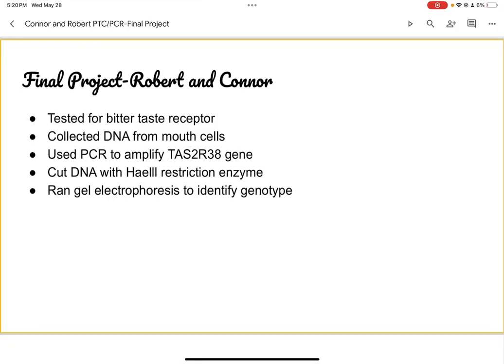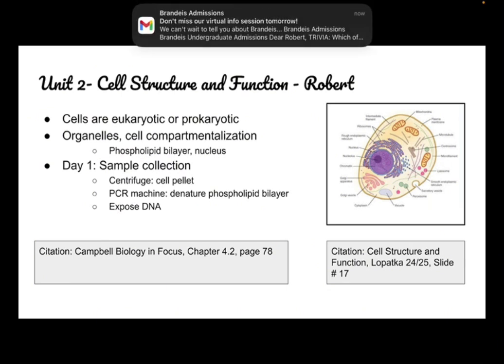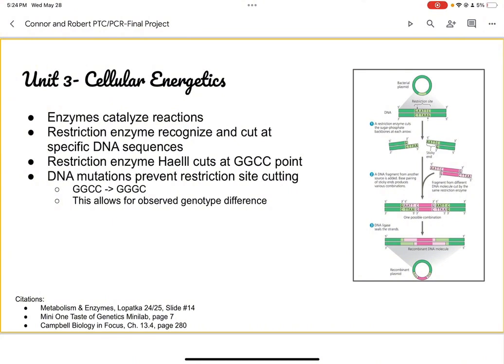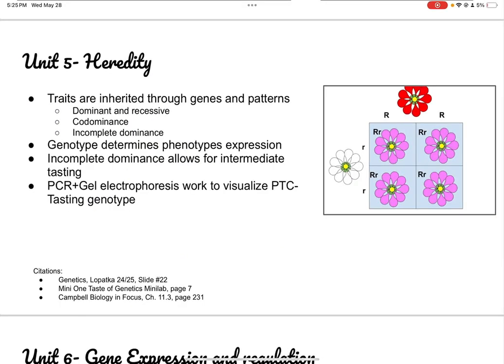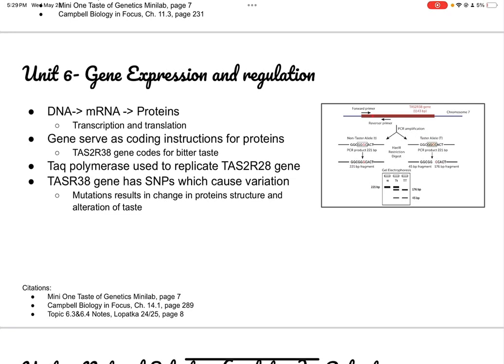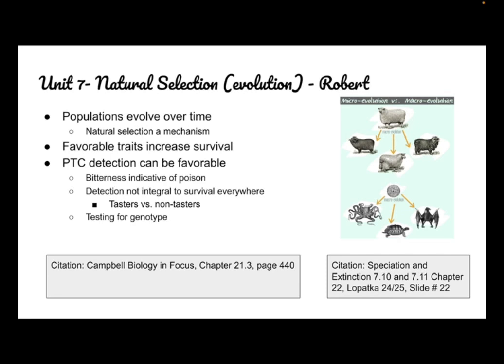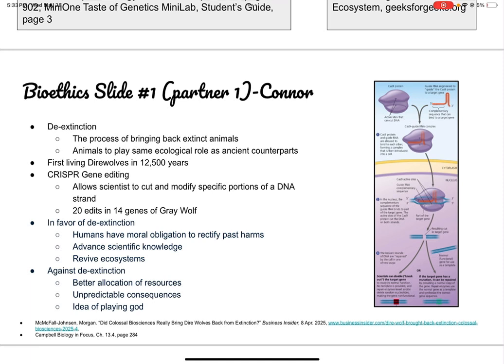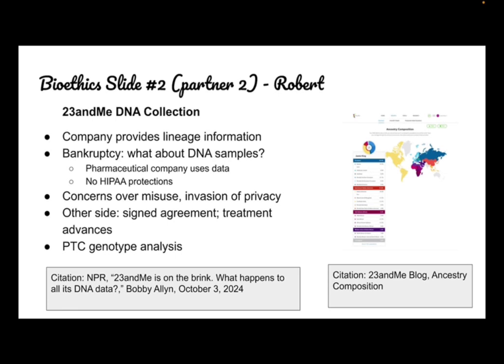Connor and Robert AP Biology Final Project Video